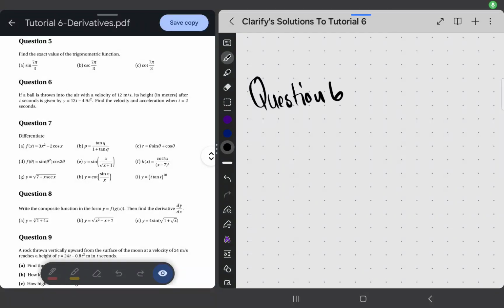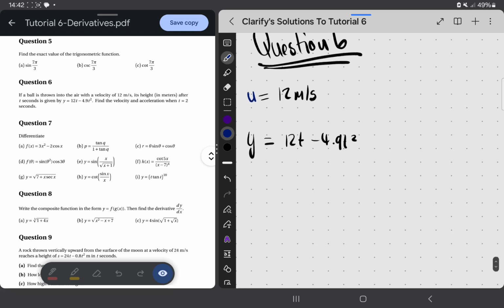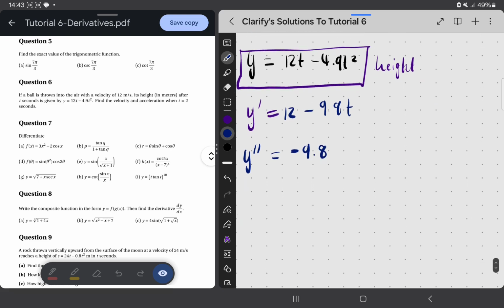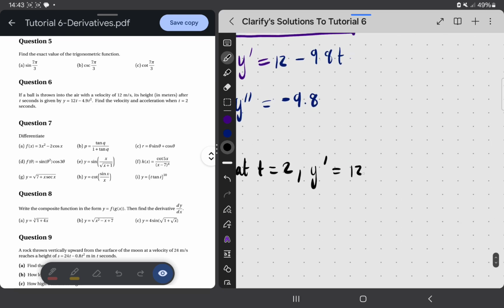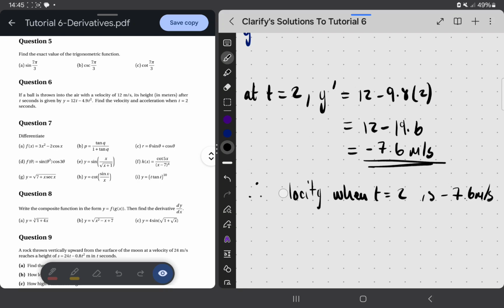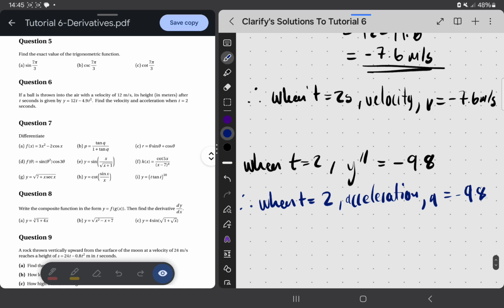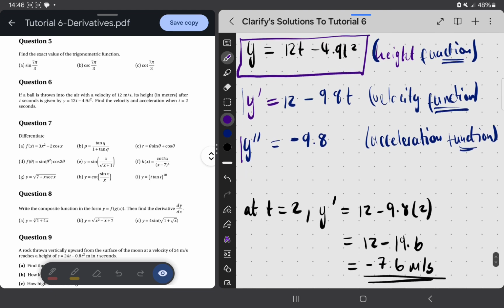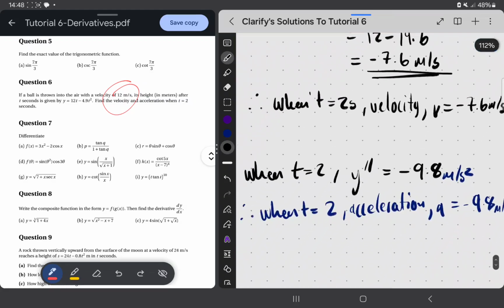2025 Tutorial 6 - Question 6